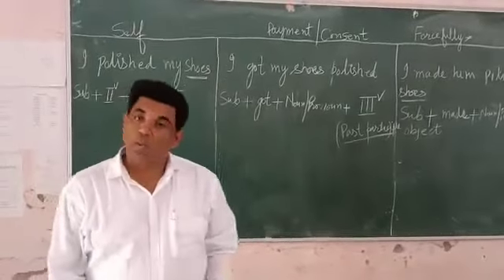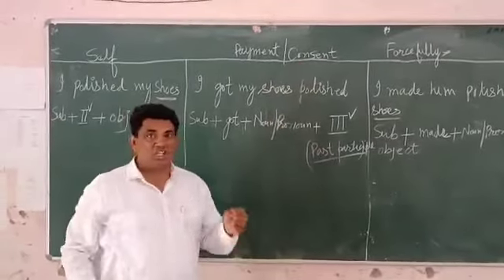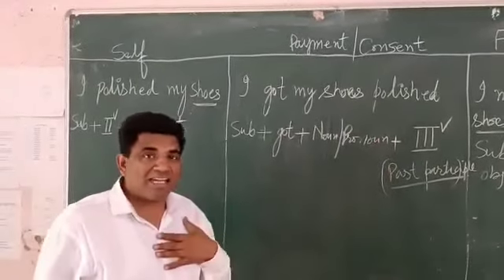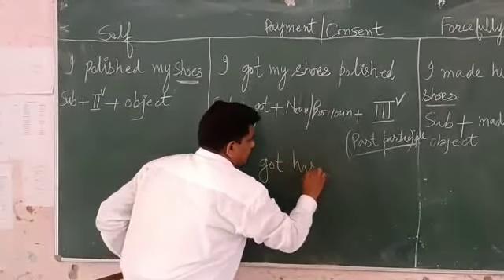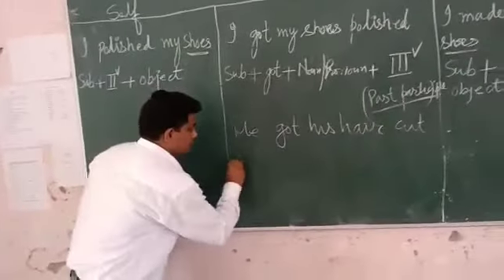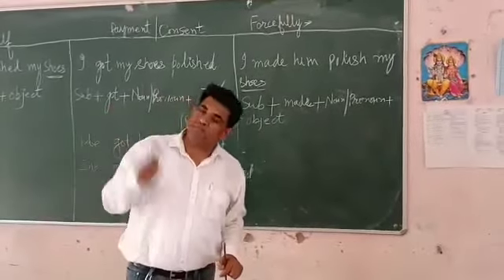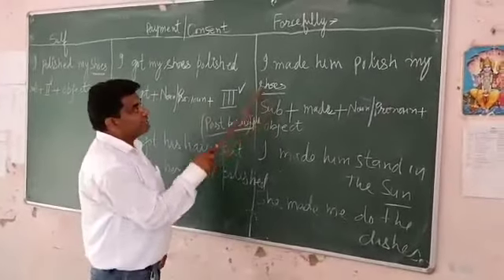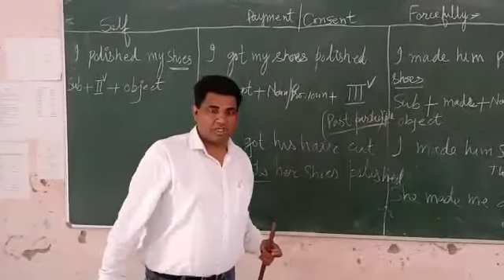One of the most difficult sentence structures/Get things done/make to do something Grammar